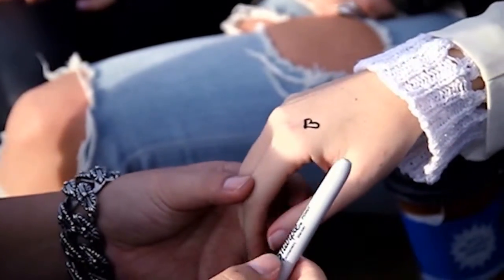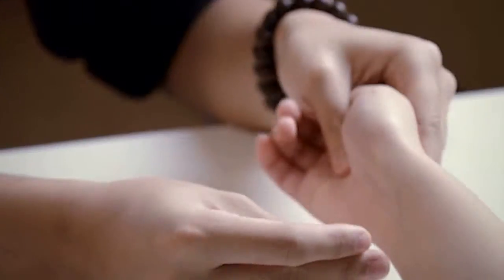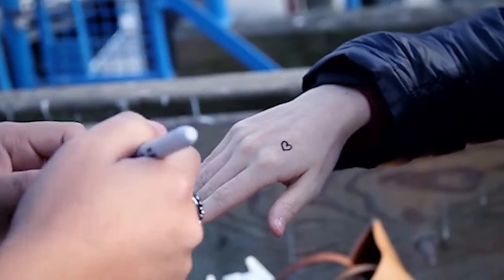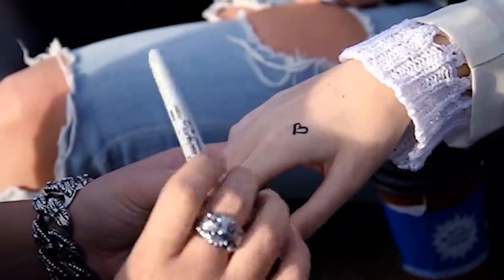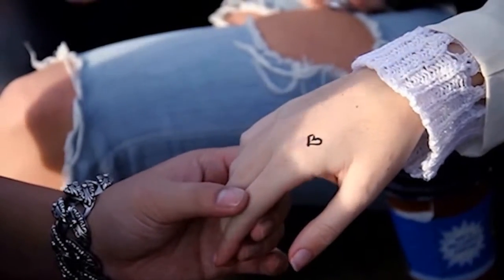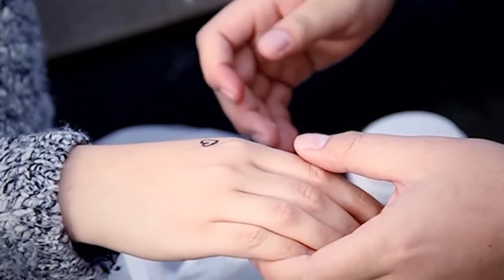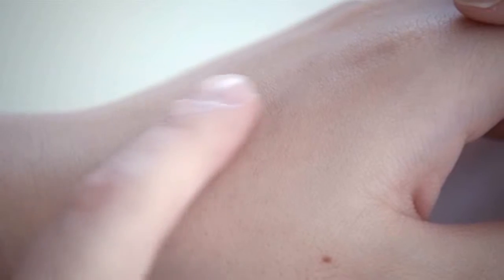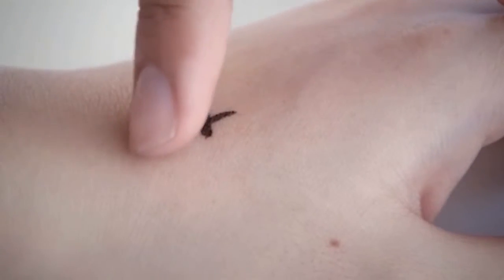SansMinds Sharpie by will Tsai